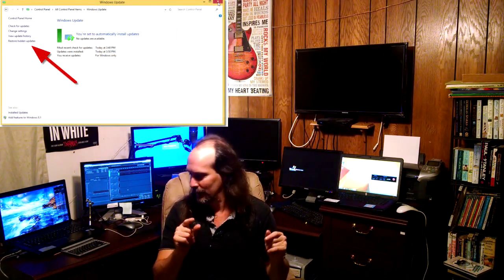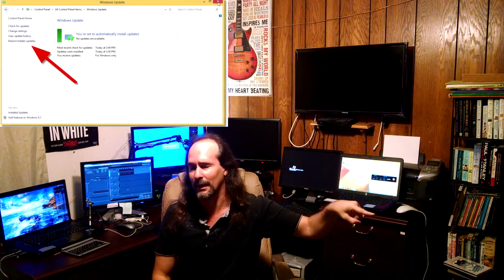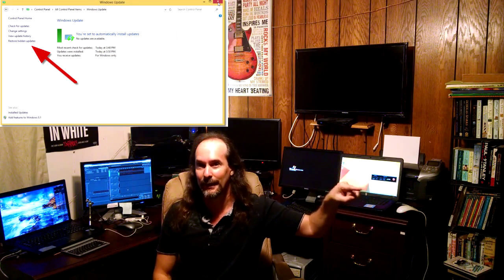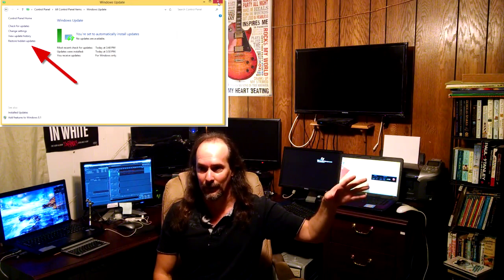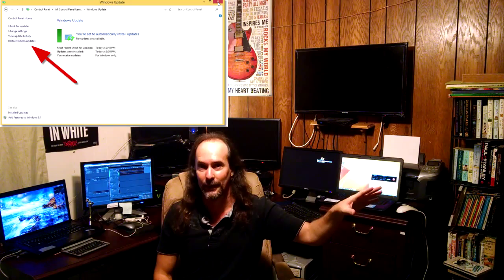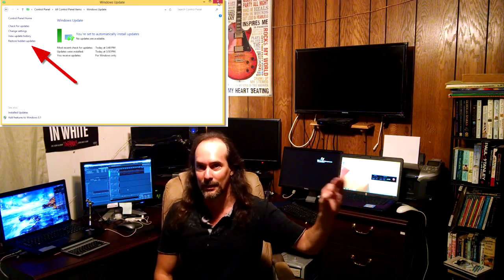Microsoft Windows 10 Upgrade Introduction - What to do, what to know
Microsoft Windows 10 is available for download.
In this intro video, I will talk about to expect when doing the upgrade to Windows 10, from the perspective of installing
Windows 8
to
Windows 8.1
to
Windows 10

To download Windows 10, go here, and choose either 32 or 64 bit Versions of the OS Installer
I strongly recommend choosing to create a USB installer, as it is way faster than doing a DVD Rom Disk.

The microphone
Audio-Technica AT2020USB Plus Condenser Microphone
UK Customers

UK Customers